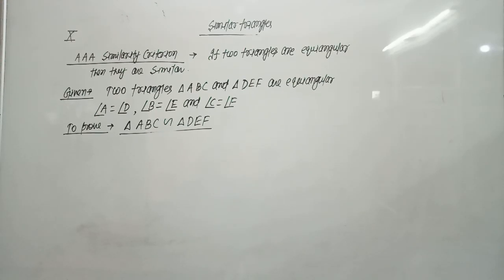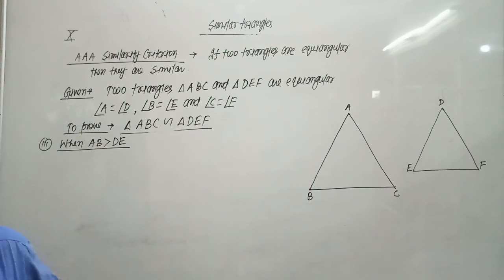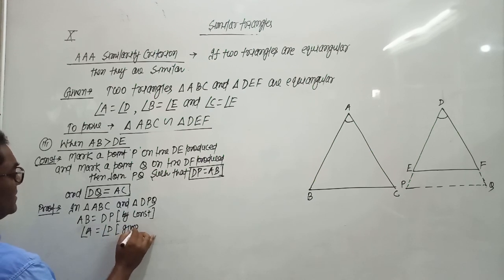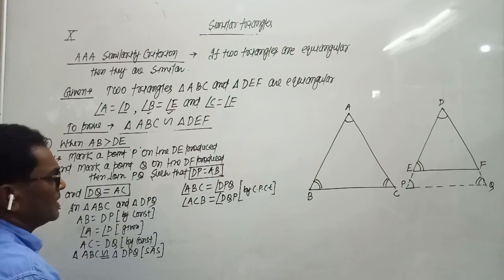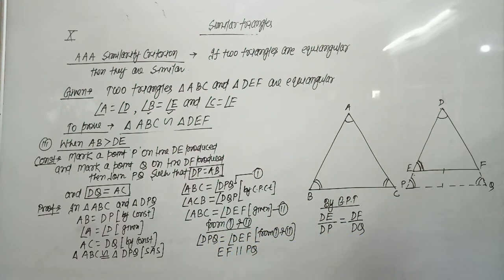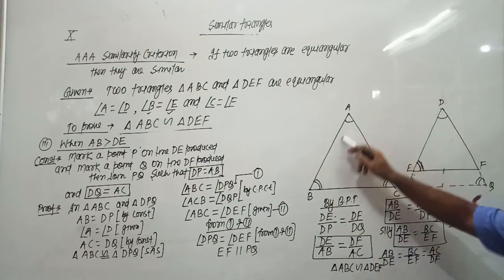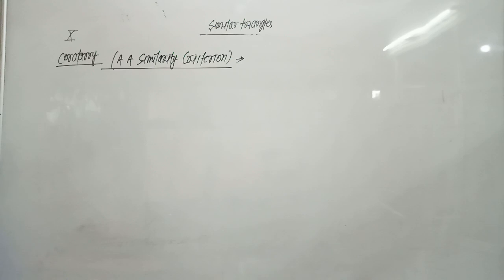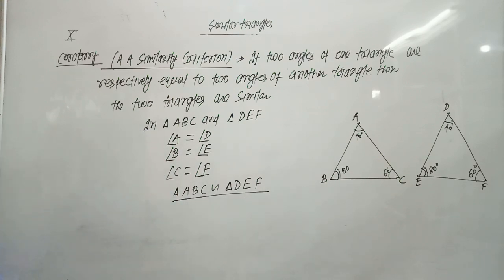Similar Triangles | Part 9 | Class 10th Mathematics